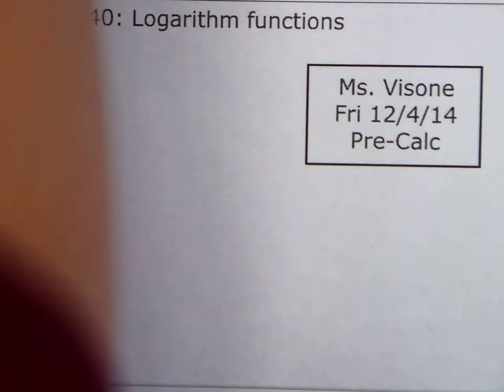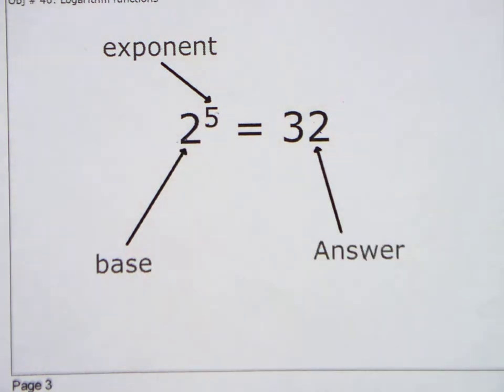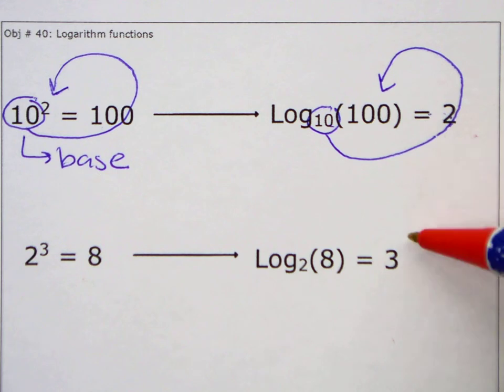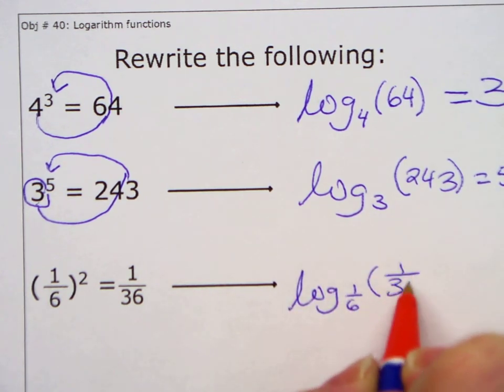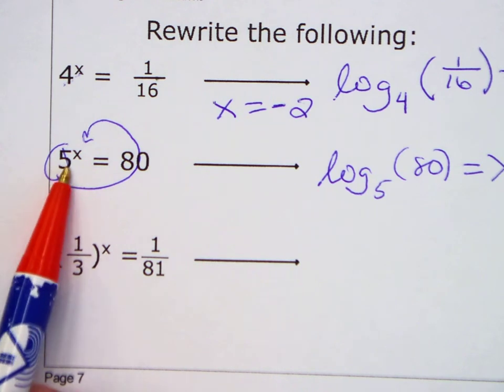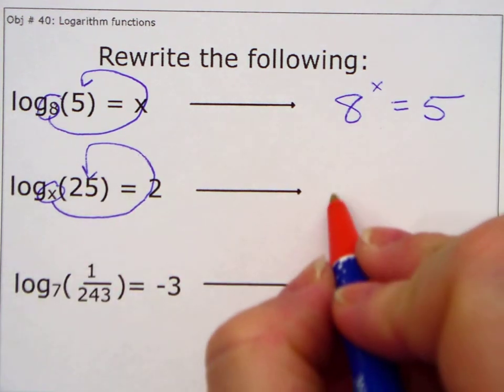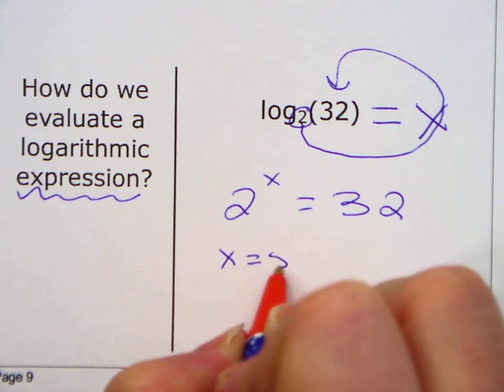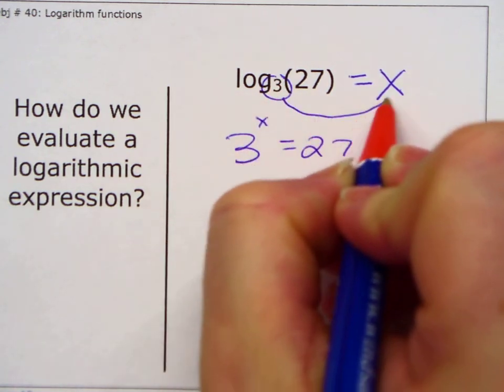40.1 Rewriting exponentials as logs